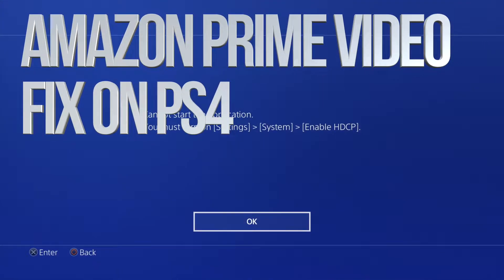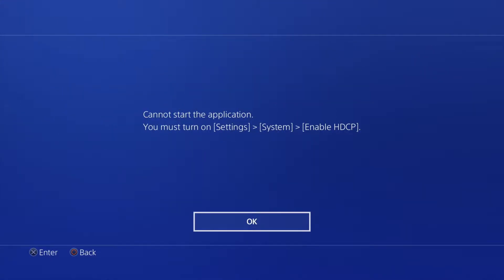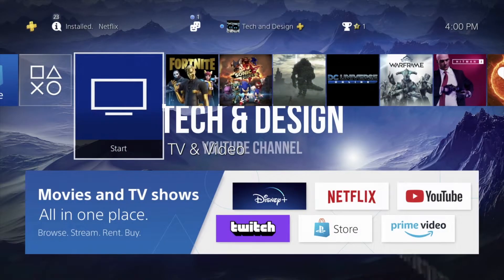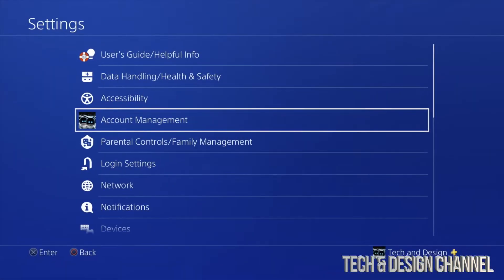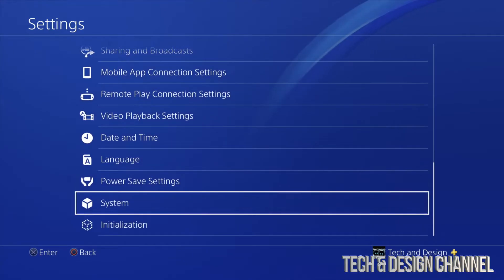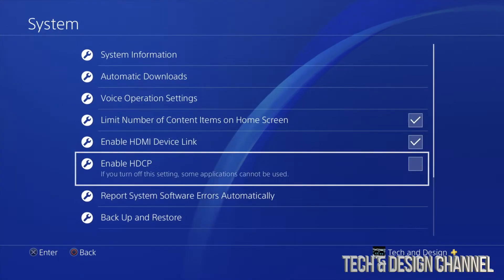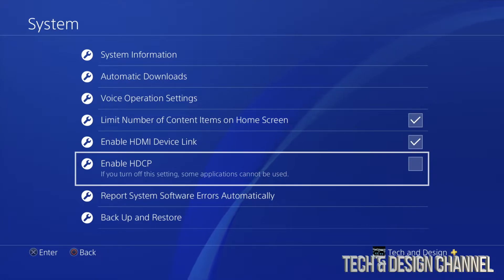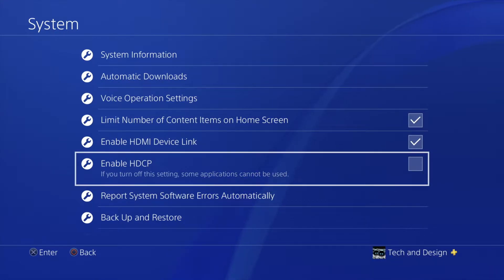Amazon Prime Video can’t open in PS4: Enable HDCP - Fix | PlayStation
Cannot start the application. You must turn on [Settings] - [System] - [Enable HDCP]